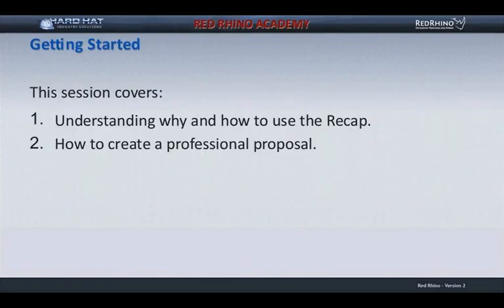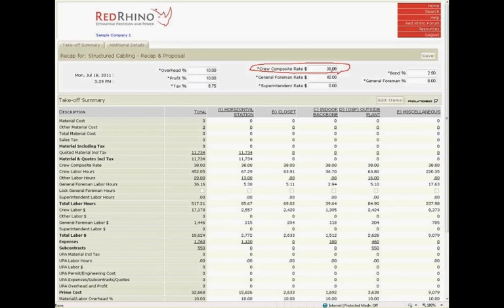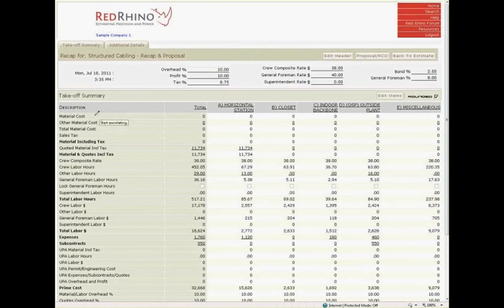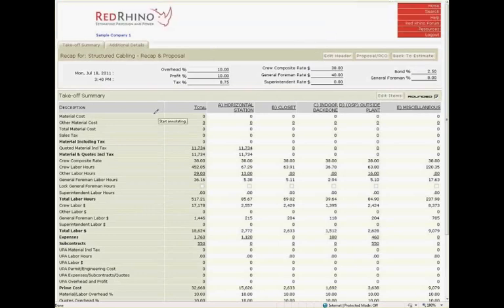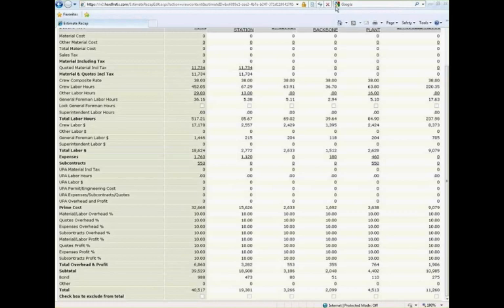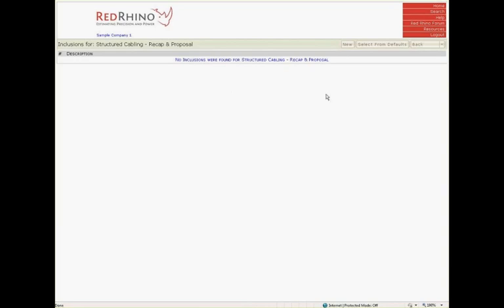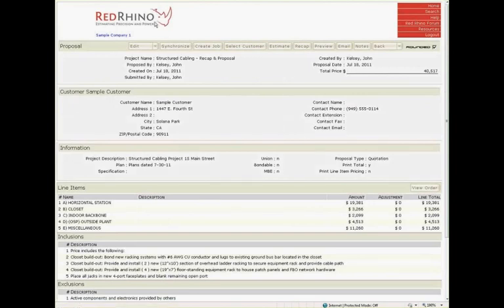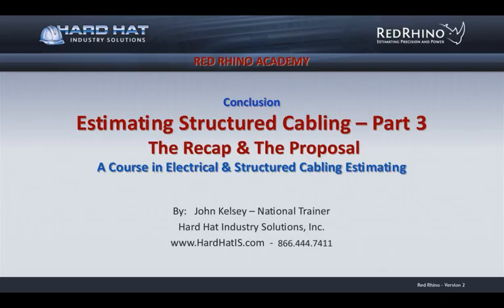Structured Cabling Estimating Software, Red Rhino Estimating Software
Red Rhino Structured cabling Estimating - Part 3 Red Rhino Estimating Software has 100 pre built assemblies including horizontal, closet, indoor back bone and outside plant. Red Rhino also has speed material take-off forms that can be printed for your use. Red Rhino also features an award winning proposal to WOW your customers.